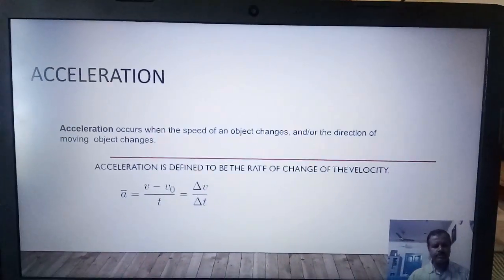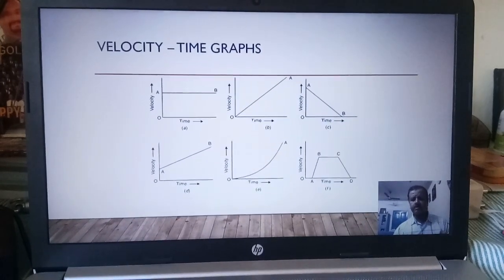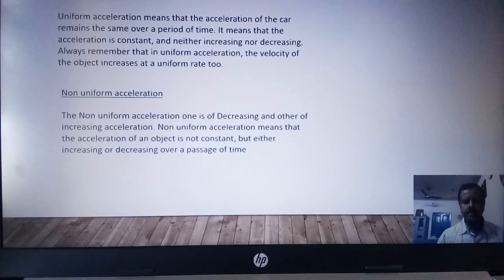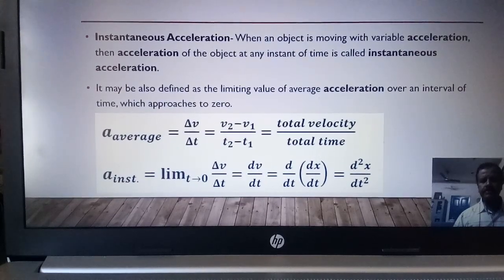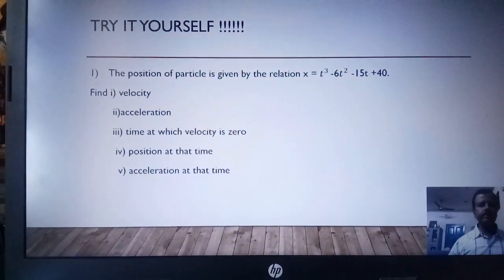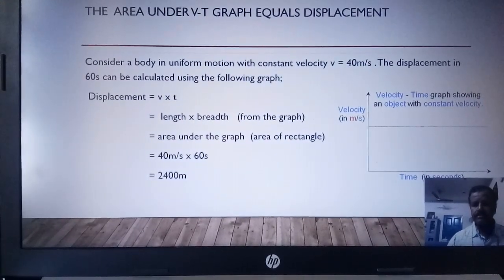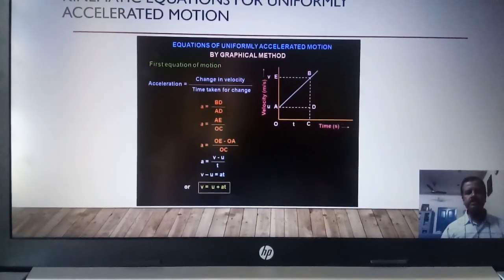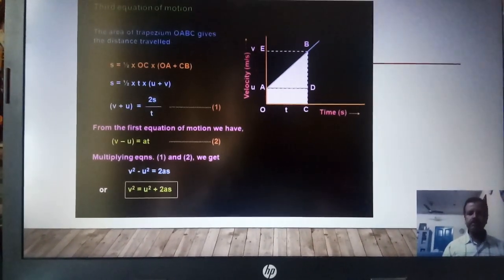CLASS 11 PHYSICS 5-JUNE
MMK CLASS 11 PHYSICS 5-JUNE